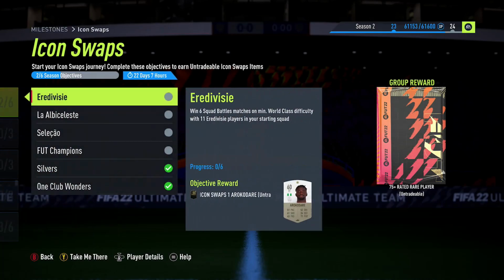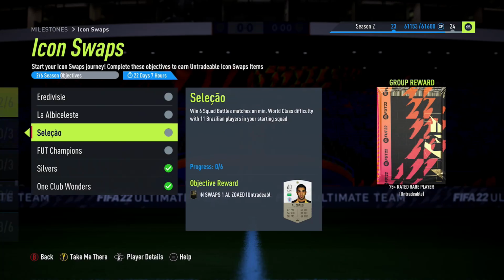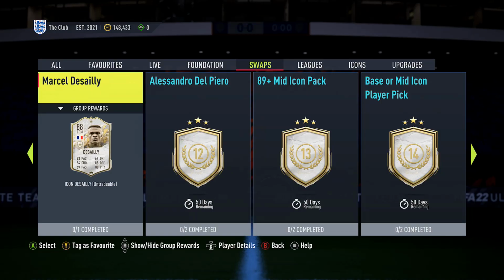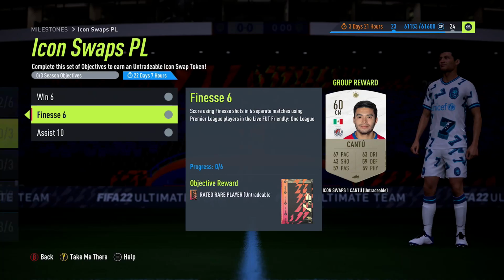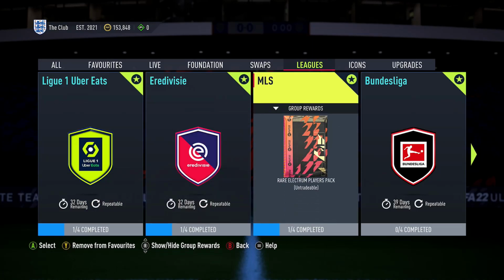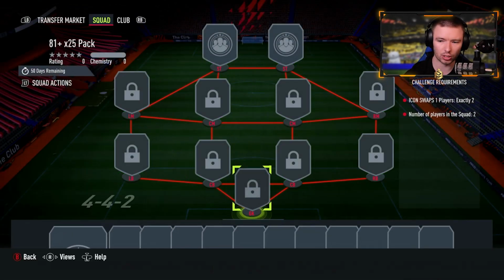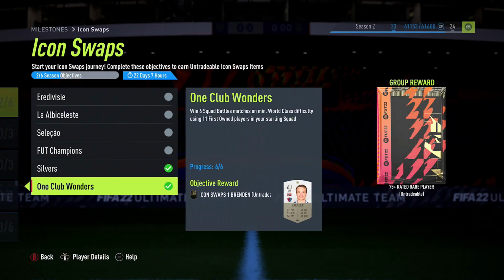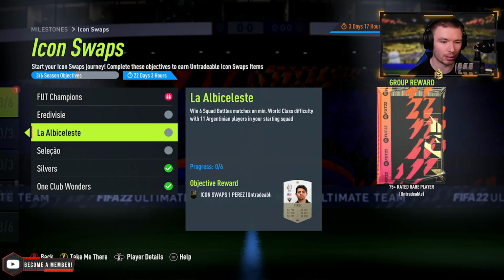How To Efficiently Grind Icon Swaps In FIFA 22 Ultimate Team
Icon swaps were added to FIFA 22 Ultimate Team a few weeks ago and just like FIFA 21 Ultimate Team, they provide a reason to actually grind the game. In this video, I will share how to grind these icon Swaps efficiently.

Icon swaps belong within the FIFA 22 Objectives. EA will release different objectives which last anywhere between 2-4 weeks and if you complete the requirements, you will retrieve an icon swap. An icon swap is a low rated player that has a white card design similar to the FIFA 22 Icons. It's not a player that is desirable and it's not recommended to be used FUT 22 but it can be placed into different FIFA 22 Squad Build Challenges (SBC's) which will give icons, icon packs or gold packs. It's an easy way for you to build your club without needing to spend loads of coins. The Icon swap objectives are simple, they require you to play certain game modes with team or score a certain amount of goals but there's an efficient way to do thing.